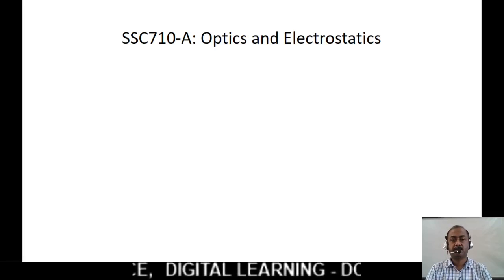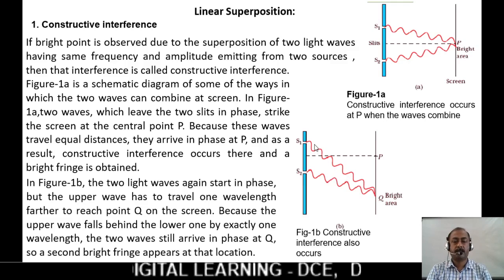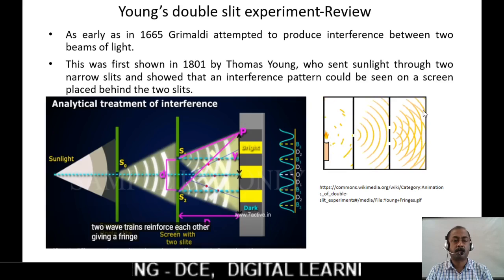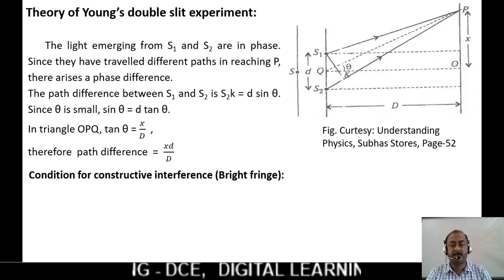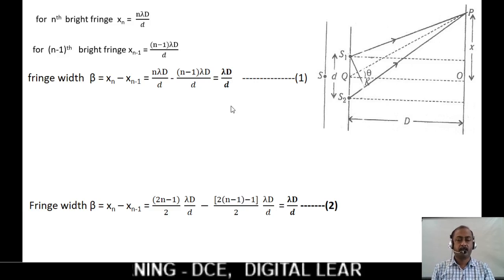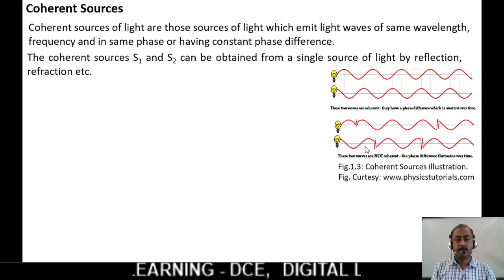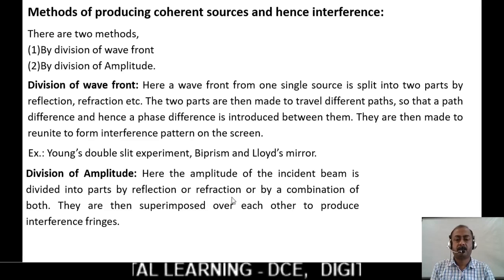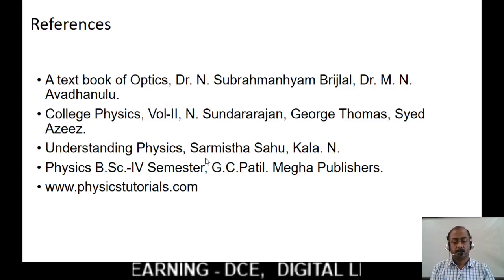Session-15 Young's double slit expt.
This video contains video lecturing on the topic Review of Young's Double Slit Experiment which comes under 3-semester, the chapter Interference of light.